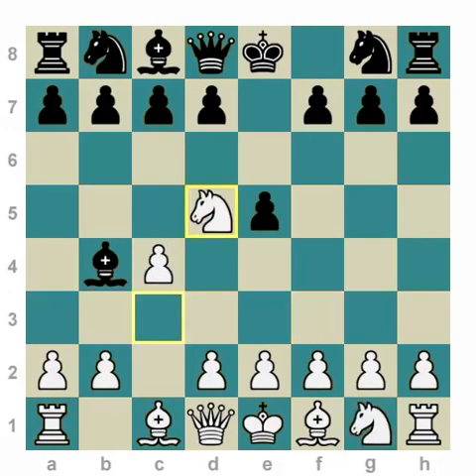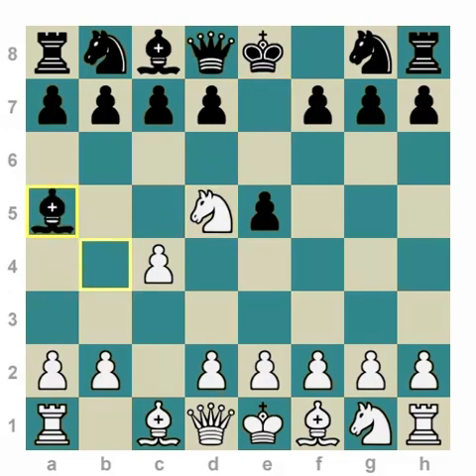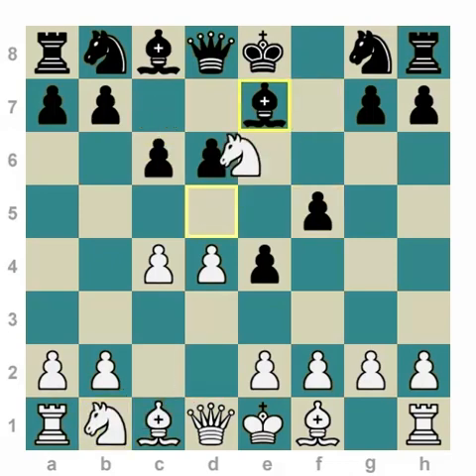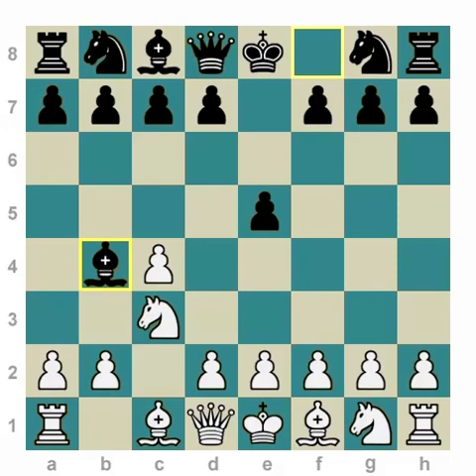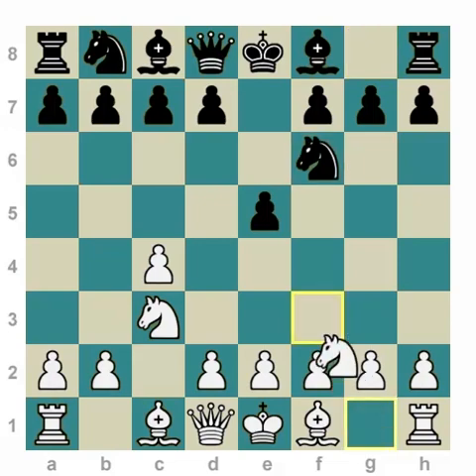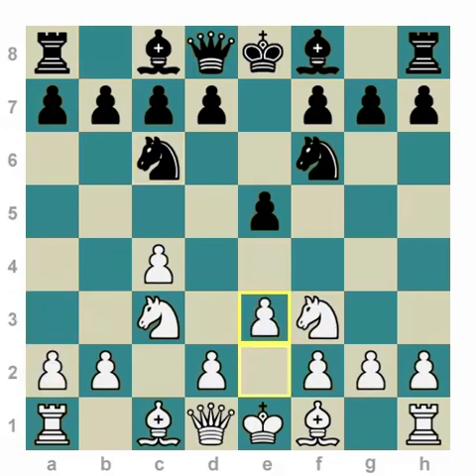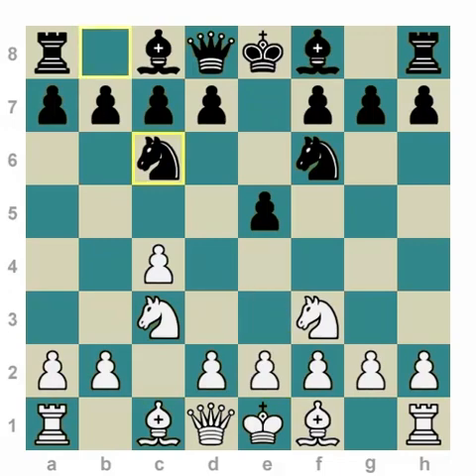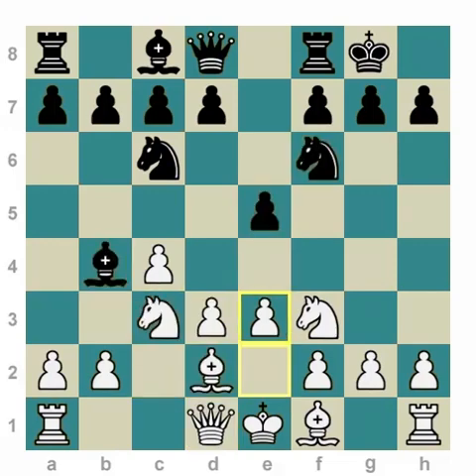How to Play the English Overview to 1.e5! Part 1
The English Opening starting with 1.c4 is a modern way to handle the opening phase of the game. This opening is a "flank" opening since it starts with a side pawn rather than the central 1.e4 or 1.d4 moves. Many players from chess history and today's top grandmasters have used it with success.

In this video GM Roman  highlights the main points behind the 1...e5 English. In classic Dzindzi style, he wastes no time reviewing the bad variations, providing his personal recommendations against each approach for both white and black. He considers this "overview" to be a lead into the critical variations of this modern approach to a classic "cup of tea"!
Video Courtesy : GM Roman Dzindzichashvili